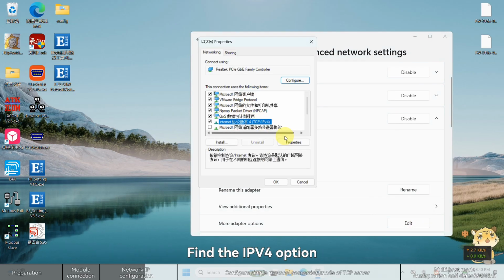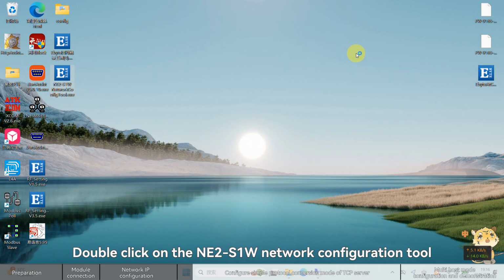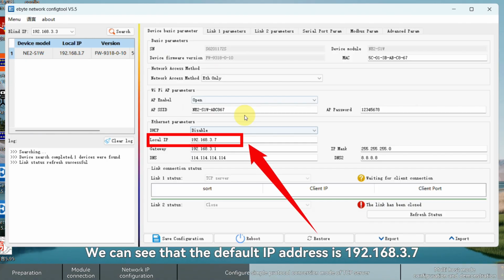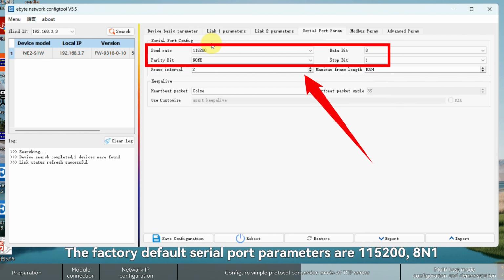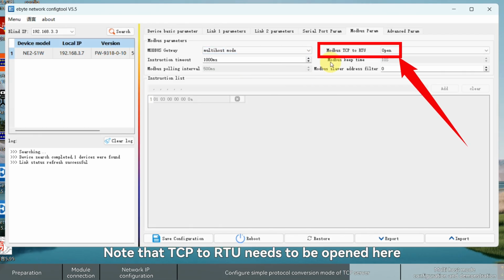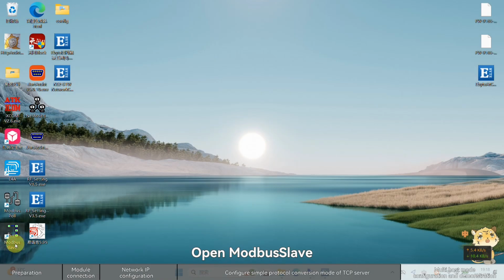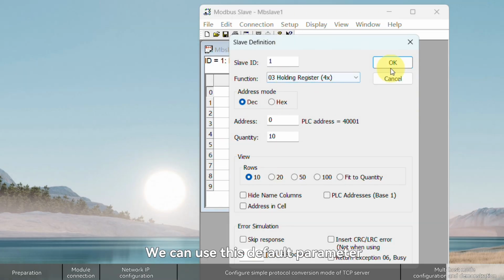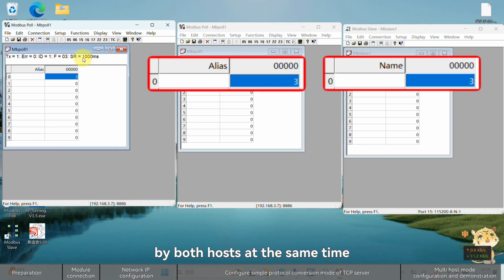Tutorial on using the NE2 S1W serial server in multi-host mode under TCP server